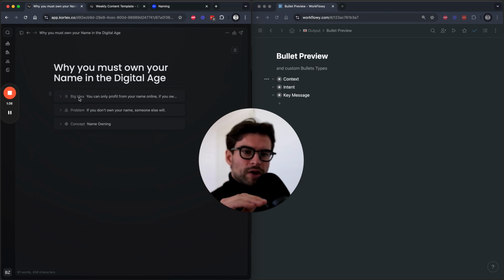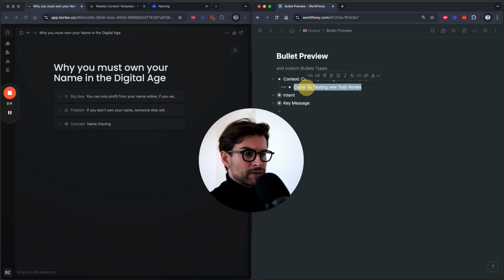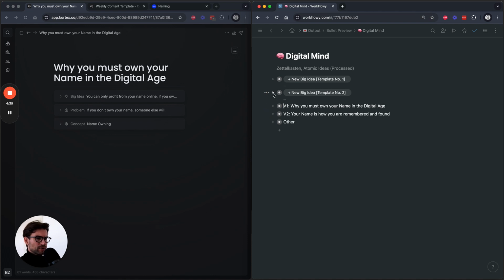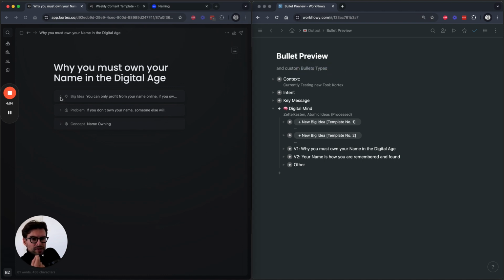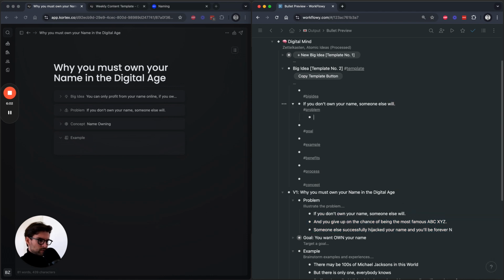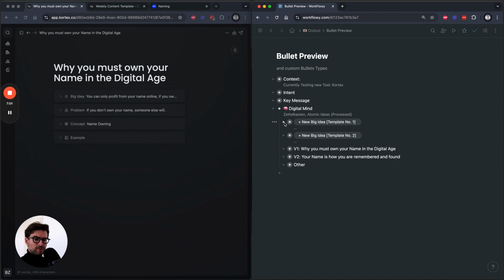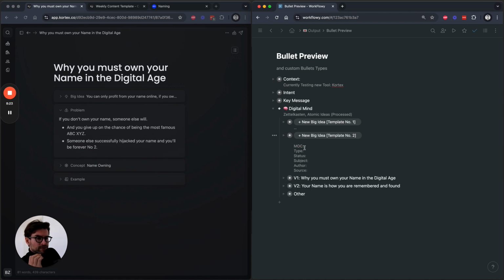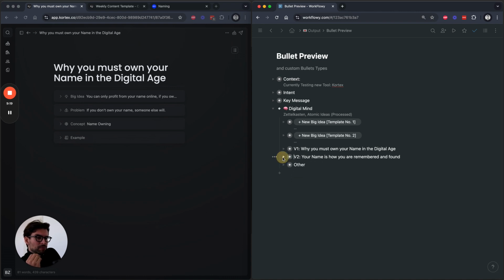Bullet Preview - Recreating Kortex Features in Workflowy #1 [Kortex vs. Workflowy]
I'm considering switching to Kortex for my Content Production Worklow. The Tool is quite promising and clearly geared towards Content Creation. Let's find out if I can copy its features into Workflowy to work from there.